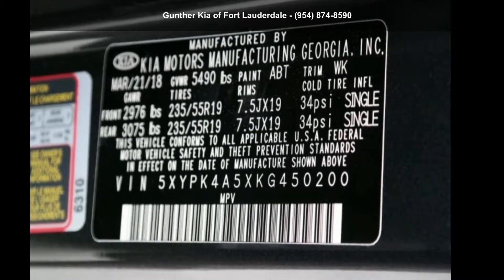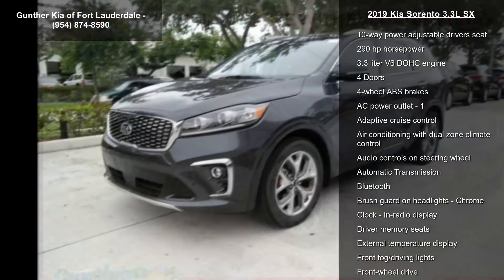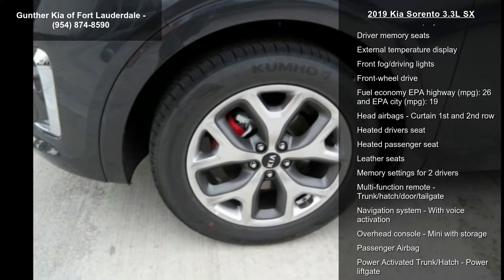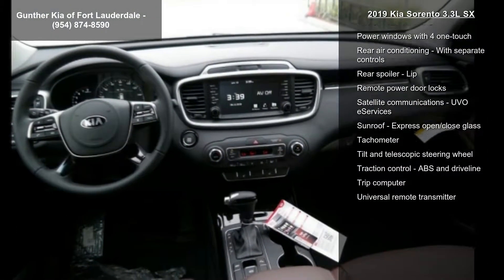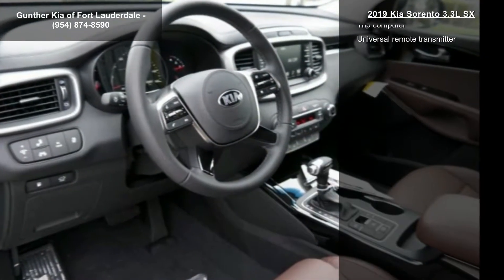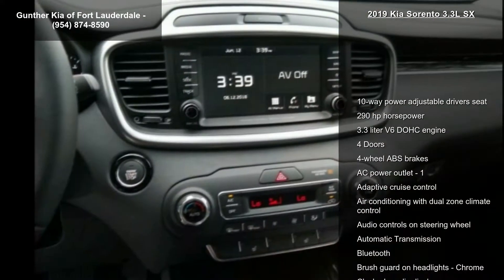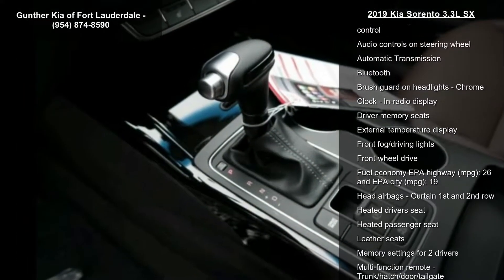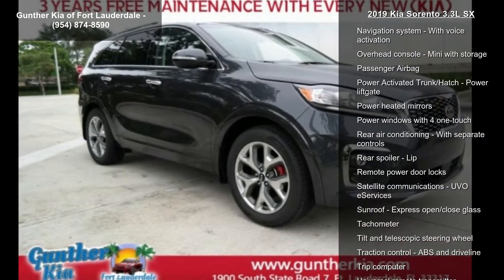2019 Kia Sorento 3.3L SX